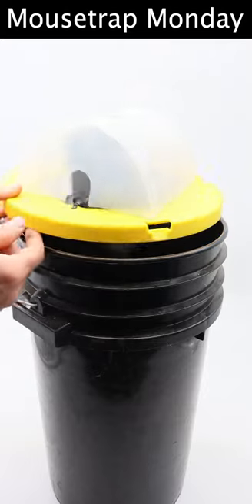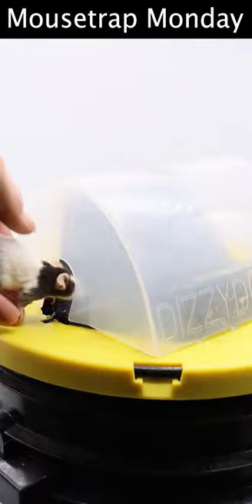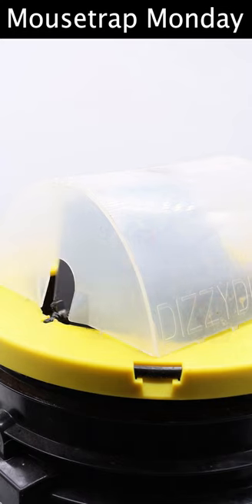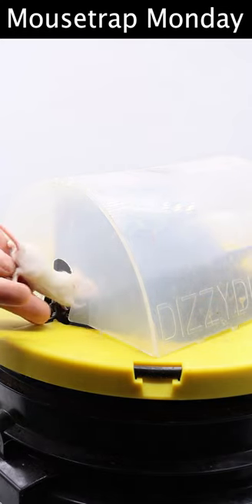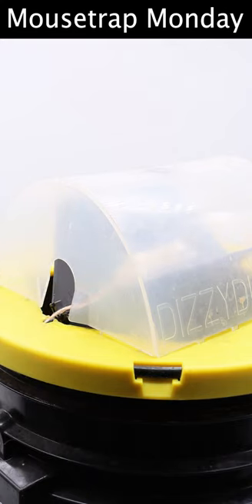Dizzy Dunker - The World's Greatest Mouse Trap. Mousetrap Monday Short